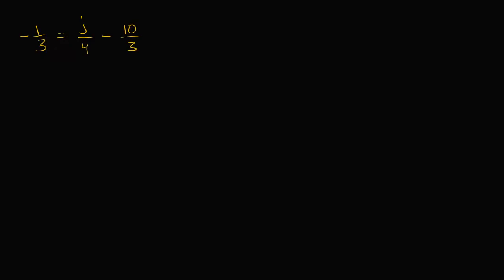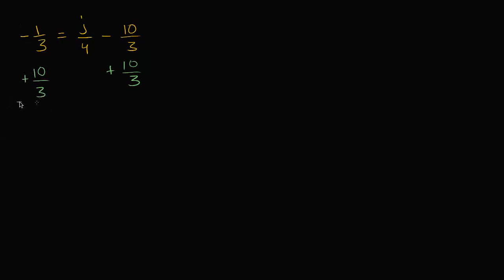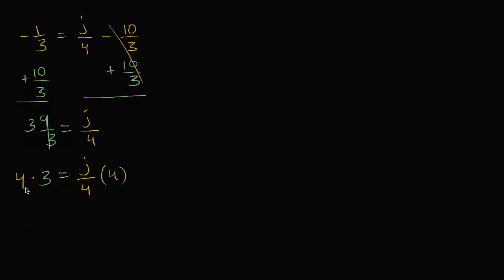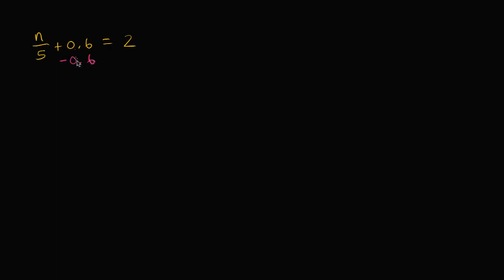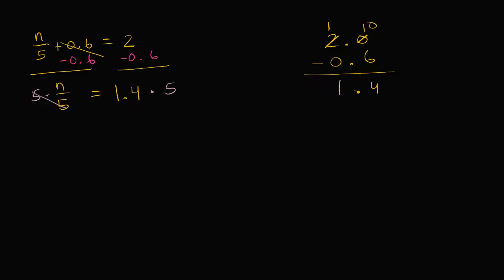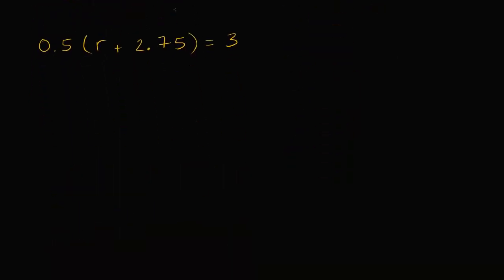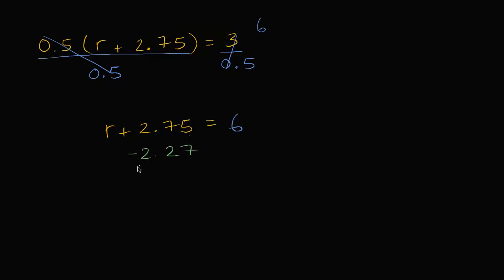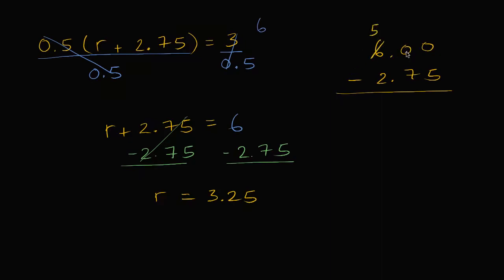Math Grade 7 - Two step equations with decimals and fractions